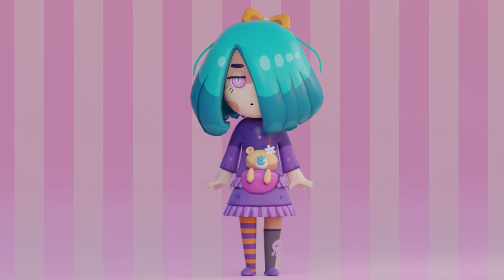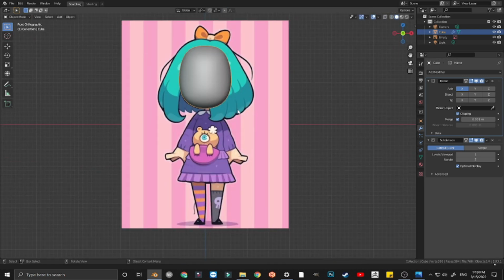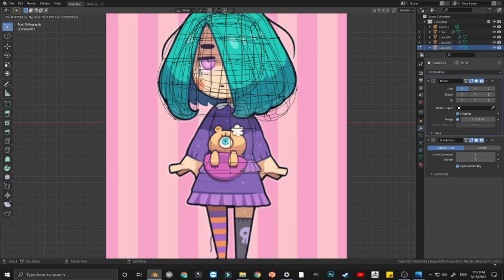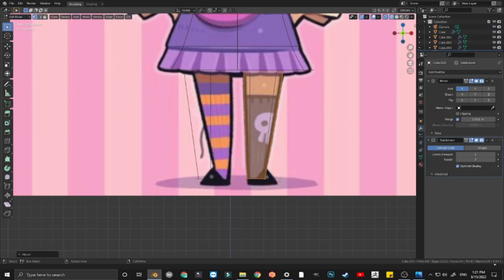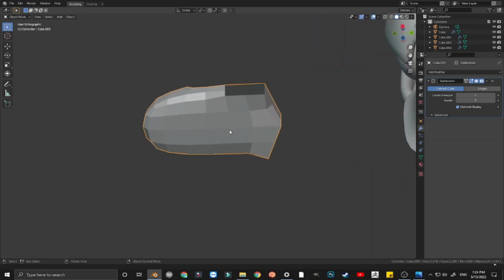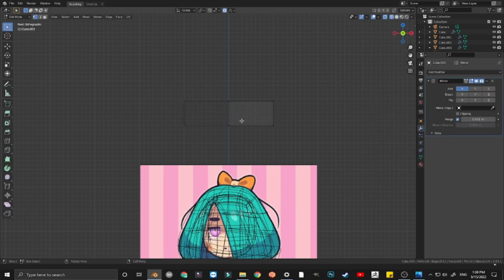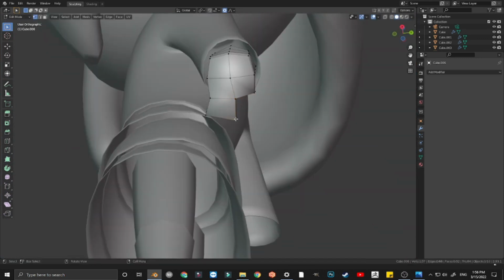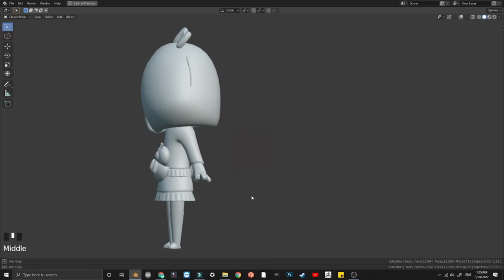Character Creation Series in Blender Part 1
This is part 1 of the Blender Character Creation Series.